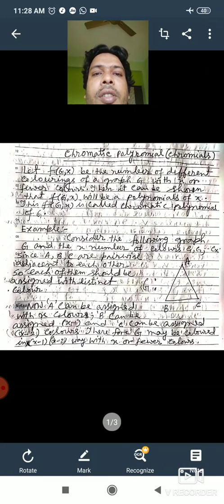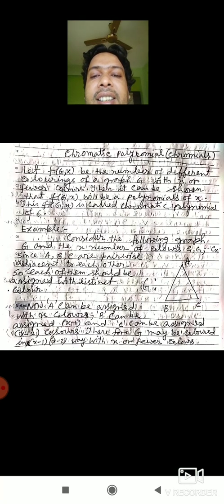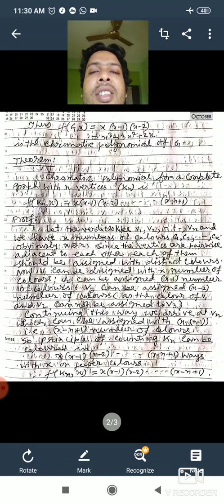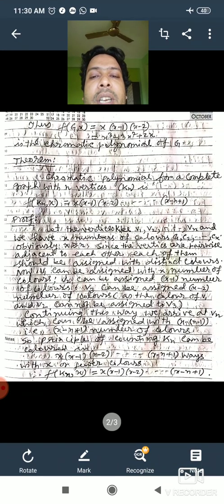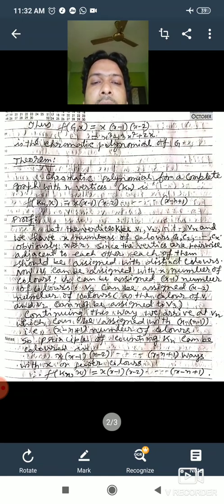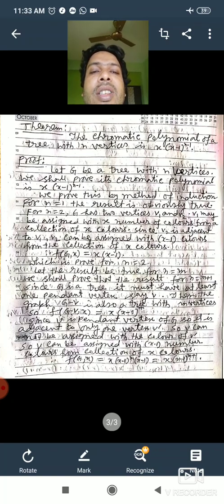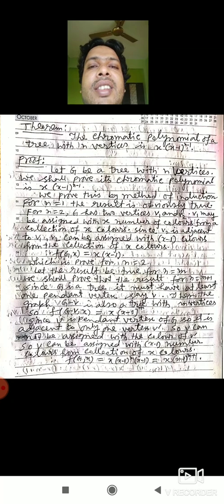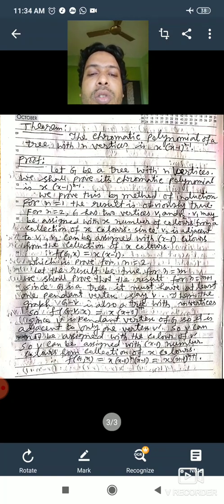Discrete Mathematics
Chromatic polynomials